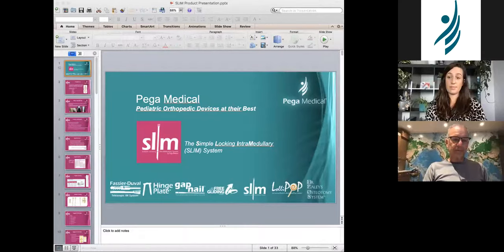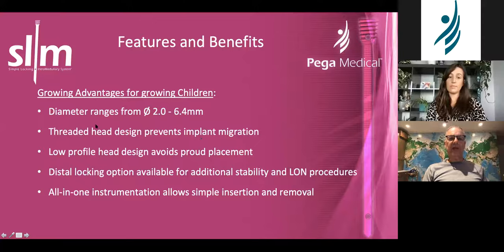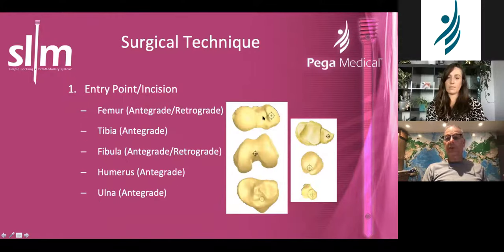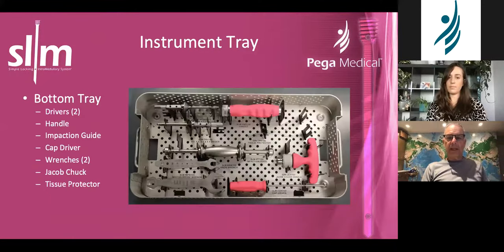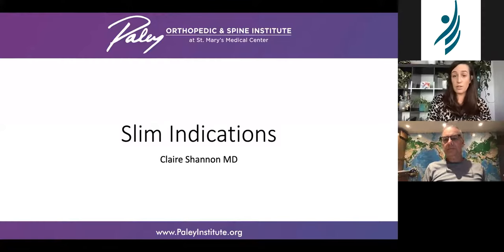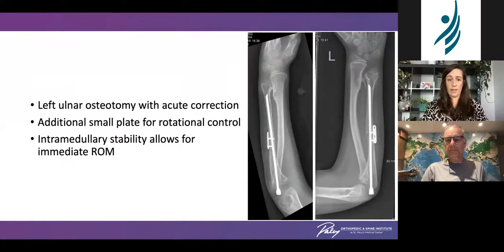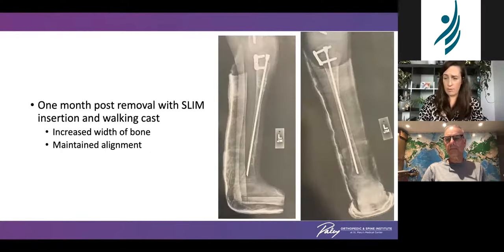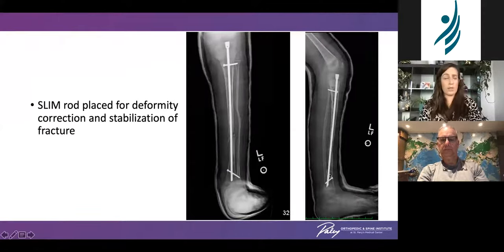The Use of SLIM Rod in Deformity Correction by Dr. Paley & Dr. Shannon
Dr. Dror Paley and Dr. Claire Shannon describe the indications, features and benefits of the SLIM Rod by Pega Medical for pediatric deformity correction.